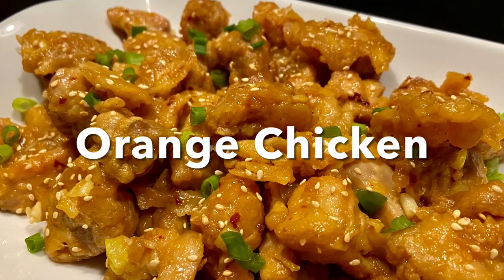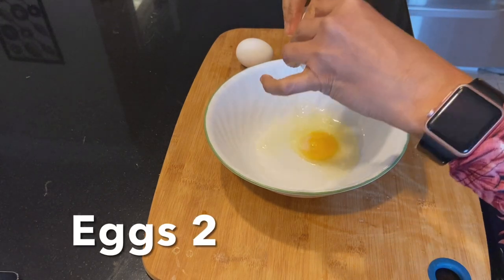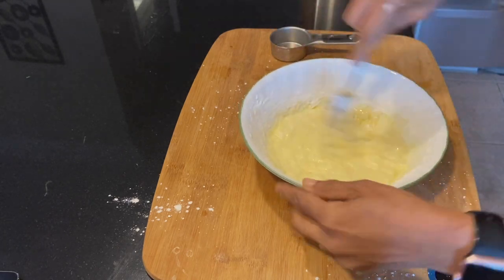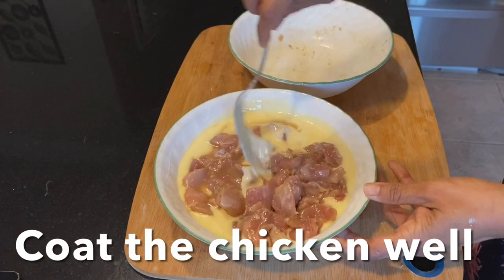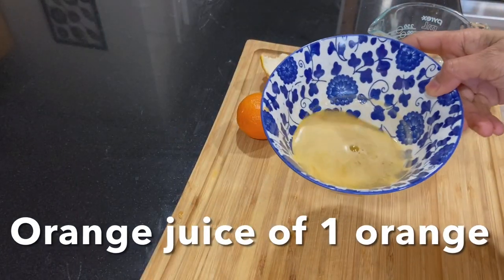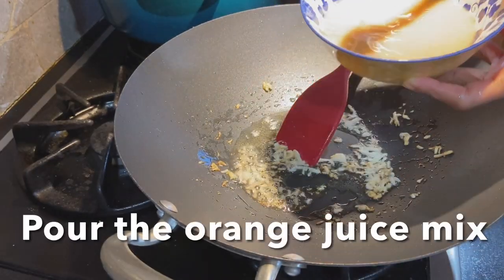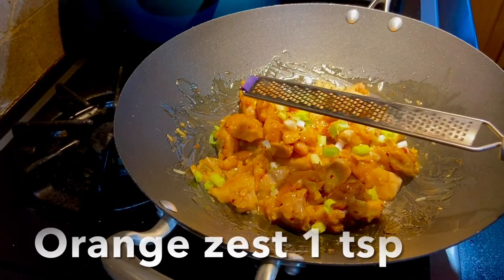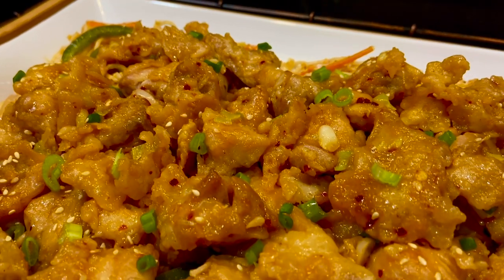Chinese Orange Chicken || Best Orange Chicken Recipe - RKC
Crispy chicken coated with sweet and tangy sticky sauce.

INGREDIENTS
* 1 lb Boneless chicken thigh/breast
* 1 cup Corn starch
* 2 eggs
* 1/4 cup water
* 1 tsp Grated ginger
* 1 tsp Grated Garlic
* 1 tsp crushed chili flakes
* Oil for frying
* 1 tsp Orange Zest
* Spring onion for garnish
* Toasted sesame seeds for garnish

For  Sauce
* 6 tbsp Orange Juice , 1 orange
* 2 tbsp Light soy sauce
* 2 tbsp Brown Sugar ( or white sugar/ honey )
* 1/2 cup Chicken/vegetable stock ( or water )
* 2 tsp Corn starch

Marinate for Chicken
* 2 tbsp Light soy sauce
* 2 tsp Sesame oil
* 2 tsp Garlic paste ( finely grated)
* 1/2 tsp Baking soda
* 1/2 tsp White pepper powder

INSTRUCTIONS
* First of all cut the chicken into small bite size pieces.
* In a mixing bowl, mix the chicken pieces with the ingredients from the marinate list. Mix well and set aside.
* To prepare the orange sauce, mix all the sauce ingredients in a small bowl and set aside.
* Beat egg in a large mixing bowl, add one cup of corn flour and water. Whisk well to make a thick batter. Adjust the water.
* Pour the marinated chicken pieces in. Coat the chicken pieces with the batter evenly.
* Heat the oil into 350° F, you can test with wooden chopstick or spoon. When the oil bubbles steadily come out near the chop stick, its ready to fry.
* Fry the chicken pieces until crispy golden brown. Remove from oil and transfer to cooling rack or paper towel.
* In a large wok/pan, heat 1 tablespoon of oil into medium heat, add the chopped ginger and garlic. Stir for few seconds. Add little crushed Chilli flakes.
* Pour the orange sauce in, stir continuously until the sauce reduce to half and become thick. Add the chicken pieces in and coat the chicken pieces well. Add one teaspoon of orange zest.
* Toss well to combine all ingredients evenly until the sauce become glossy. Transfer to serving pate and garnish with chopped spring onions and toasted sesame seeds.
* Serve immediately! Enjoy!